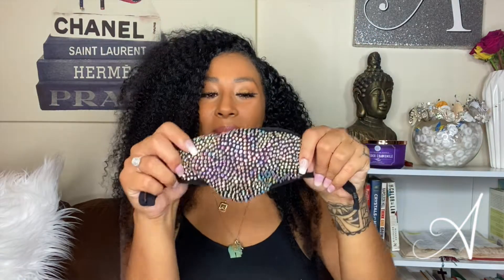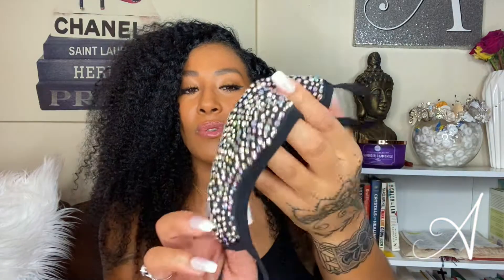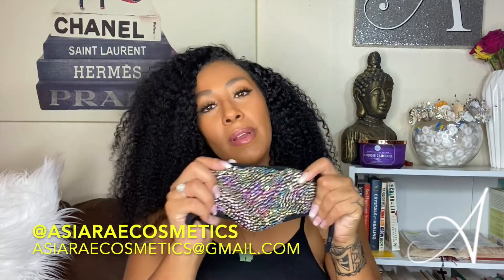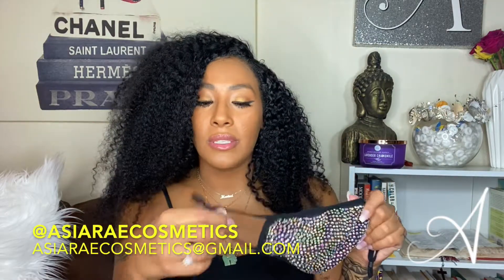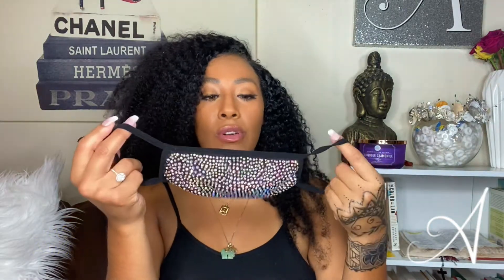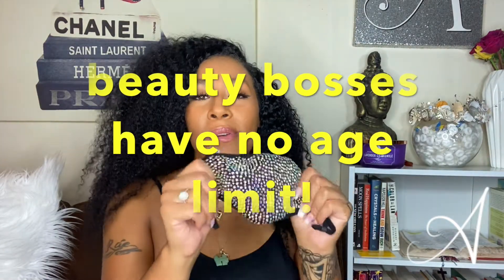I slay even in a mask! | Asia Rae Cosmetics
Xoxo,
Asia Rae